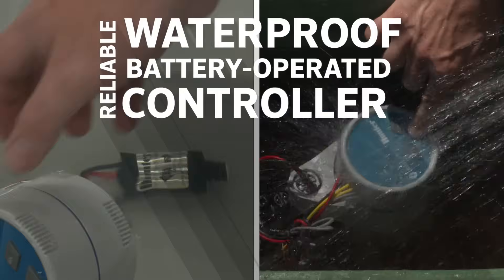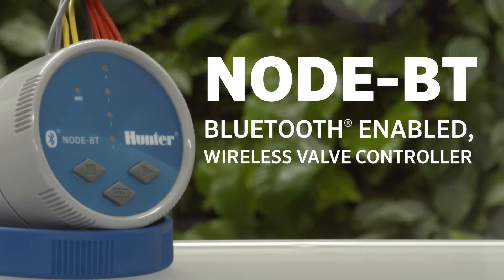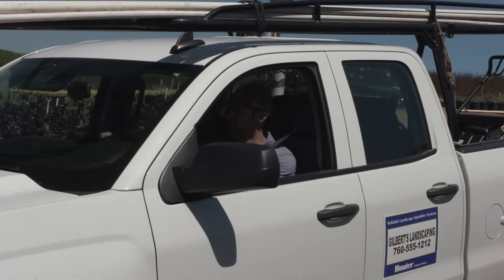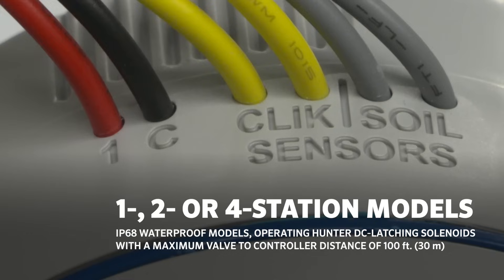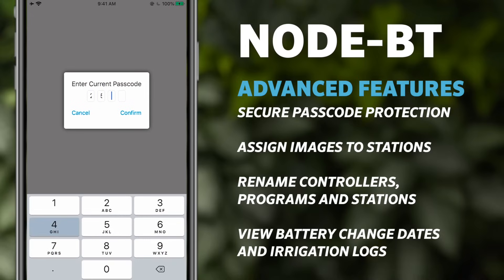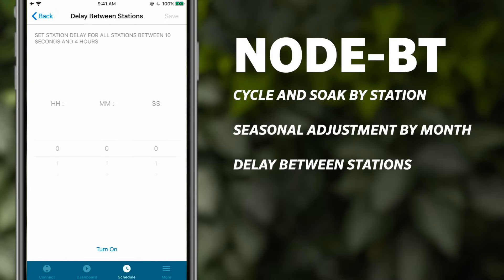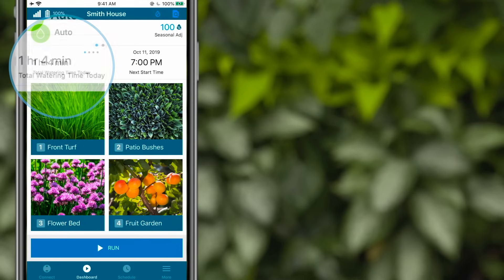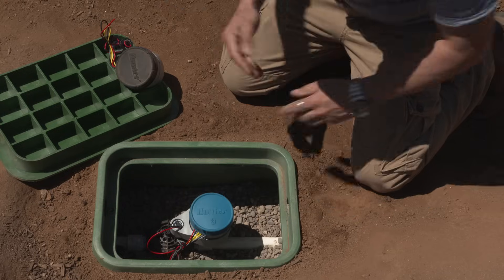NODE-BT Bluetooth® enabled, wireless valve controller Product Guide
A reliable, waterproof, battery-operated controller with soil moisture sensing capabilities that can be programmed from a smartphone is the landscape professional’s ideal solution for sites that lack an electrical connection.

For over 15 years, the highly popular SVC and NODE products from Hunter Industries provided automatic irrigation for: Construction sites, Greenhouses, Highway landscapes, Traffic medians, Roundabouts, LEED buildings, Green roofs, Mitigation projects, Nurseries, Parks, and Temporary irrigation applications

Now, we are happy to build on the reliability and high-quality performance of this product family to introduce NODE-BT, a Bluetooth enabled, wireless valve controller.

Professional contractors and landscape maintenance crews can use a smartphone installed with the convenient Hunter NODE-BT multi language app up to 50 feet (15 m) away to quickly and efficiently set controller schedules, manually operate or suspend irrigation, configure rain or soil sensors, and view battery health — all without opening the valve box. Better yet, GPS technology via smartphone allows new crewmembers to locate controllers on sites they’ve never managed before.

NODE-BT programs easily, just like standard X-Core and Pro-C controllers. It offers three programs with eight start times each and run times from 1 second to 12 hours, which make it suitable for any plant type. Watering choices include Monday through Sunday, Odd or Even, and interval days with days remaining.

NODE-BT is available in single-, two-, or four-station IP68 rated waterproof models, operating Hunter DC-latching solenoids with a maximum valve-to-controller distance of 100 feet (30 m). 1 or 2 9V alkaline batteries power NODE-BT in a redesigned battery compartment without battery snaps, and batteries last up to one full season, reducing the need for maintenance. DC solenoids always unlatch when batteries are depleted.

NODE-BT advanced features include:
• Secure passcode protection for each controller, preventing unintended schedule changes
• The ability to assign images to stations and rename controllers, programs, and stations for quick identification; and
• The ability for users to see the last battery-change date and controller irrigation logs for maintenance convenience and quicker system diagnostics

NODE-BT includes Cycle and Soak by station, which eliminates runoff if used on slopes, high-traffic areas, or small side strips.

Seasonal adjustment by month changes station run times to conserve water during the winter and fall seasons. Delay between stations provides a gap between a station end and new station start time, allowing a set period for slow-closing valves or pump recharge.

Attach a Hunter Mini-Clik or Rain Clik rain sensor to shut down irrigation when weather conditions dictate and add an SC-PROBE for soil-moisture sensing to stop irrigation when the soil is too wet. This is a perfect solution for LEED buildings, greenhouses, and commercial projects.

With NODE-BT, scheduled maintenance is easier than ever before! The in-app dashboard displays the current controller status, the next station start time, and total watering times, cumulatively or by program.

NODE-BT also has built-in manual station Start and Stop buttons and a battery-check button that flashes green or red to indicate battery health, speeding up valve maintenance without the need to dirty a smartphone.

NODE-BT includes a protective rubber cover, a tray holder for use with Hunter DC solenoids and a 5-in-1 mounting adapter for retrofits that can mount to PVC pipe, valve boxes, and flat surfaces in vertical or horizontal placements.

With Hunter NODE-BT, there’s no longer a need to reach inside the valve box, connect a short-range field transmitter, or manually enter data on a small, shadowy screen. Compatible Bluetooth enabled smartphones communicate with NODE-BT from a distance to make programming more efficient, safe, and comfortable.

Combined with the user-friendly operating features, there’s no battery-powered controller on the market that’s easier to program. Plus, with all installed components hidden safely underground and out of view, only the NODE-BT is truly vandal-resistant.